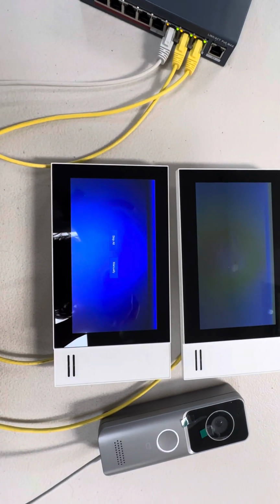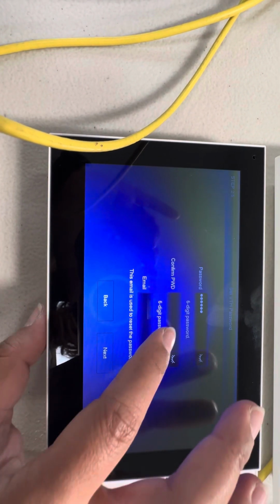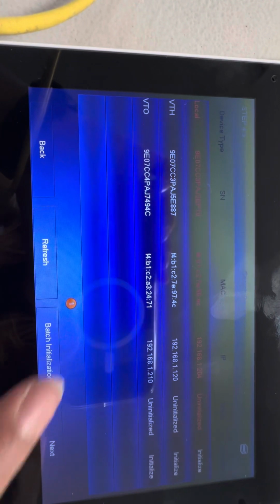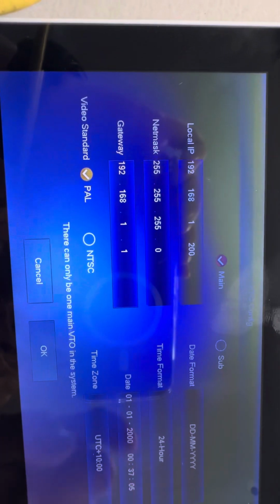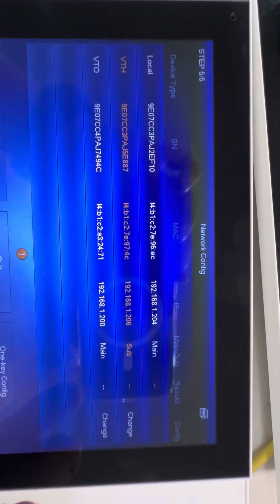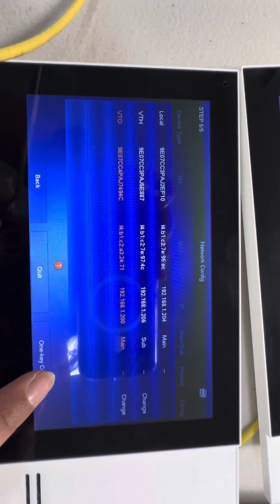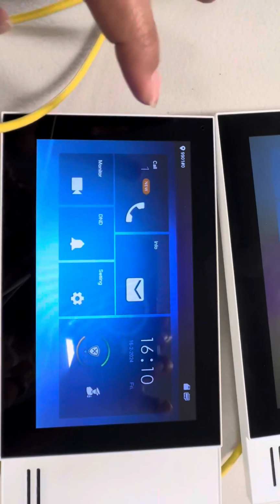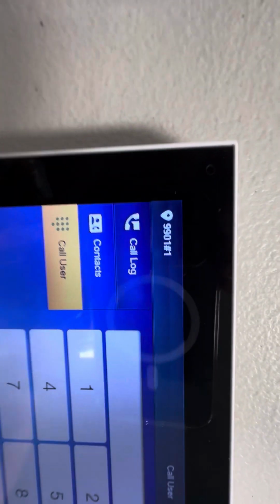LaVision intercom initial setup